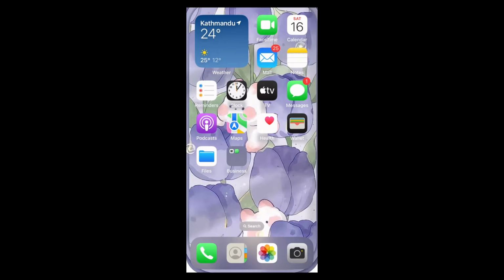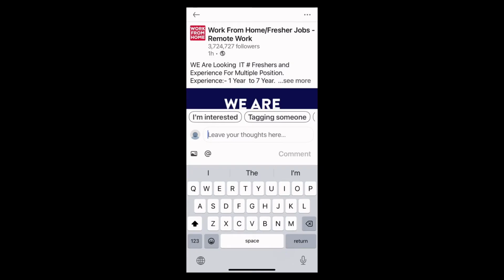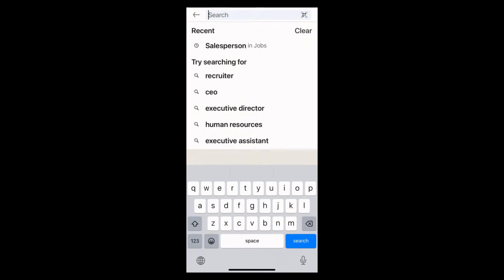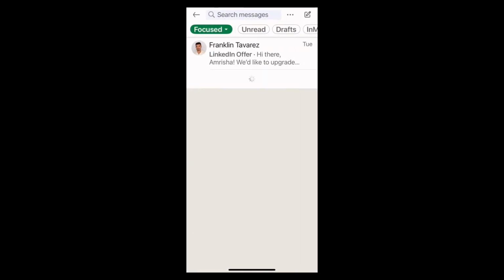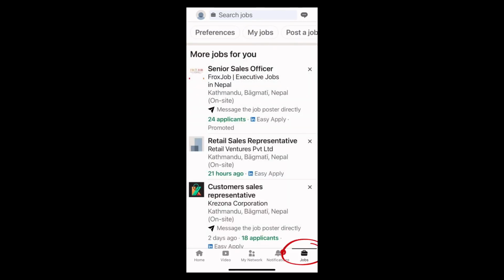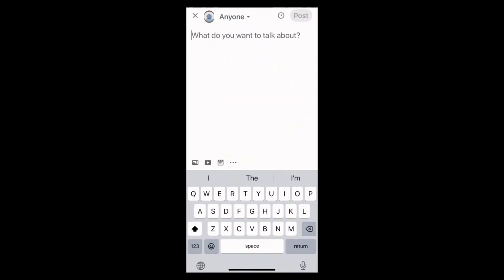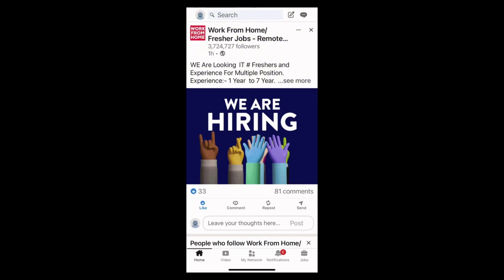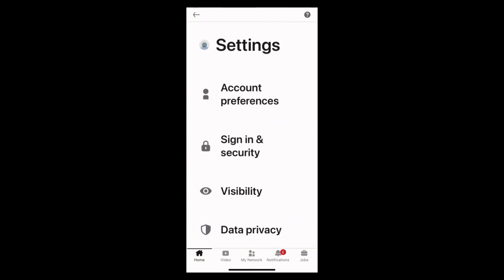How to Use LinkedIn in iPhone 2024?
In this video, we’ll show you how to make the most of LinkedIn on your iPhone. Whether you're new to LinkedIn or just need a refresher on navigating the mobile app, this guide will walk you through everything you need to know to use LinkedIn effectively on your phone.